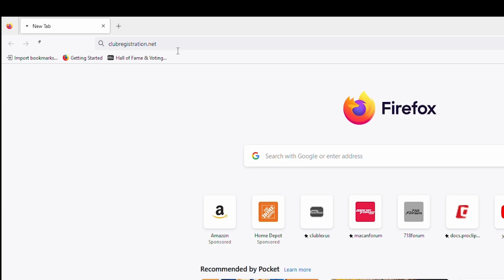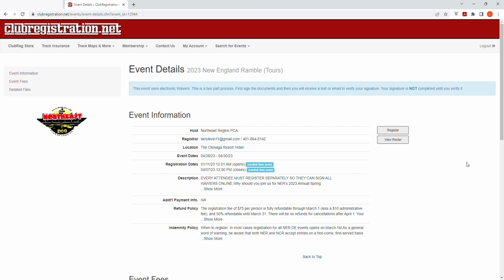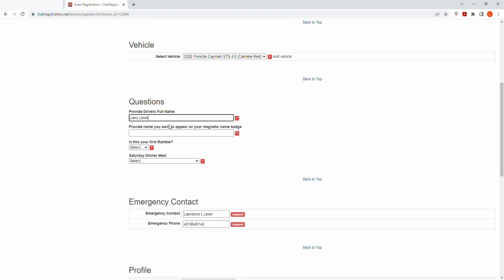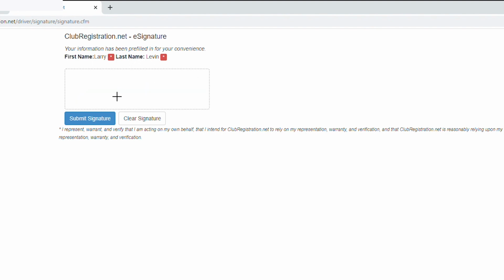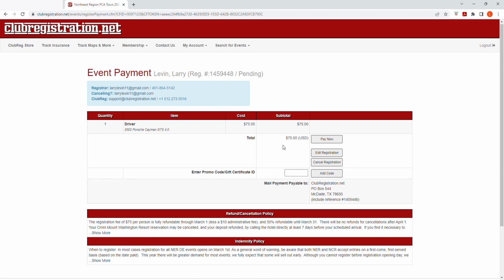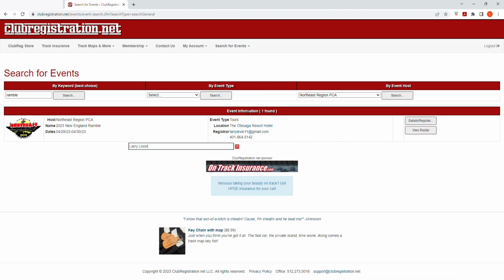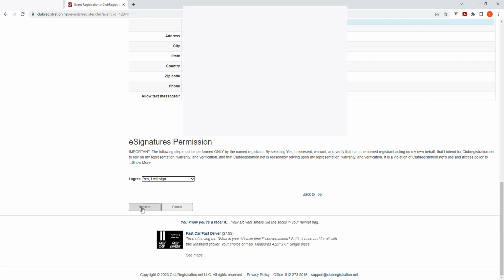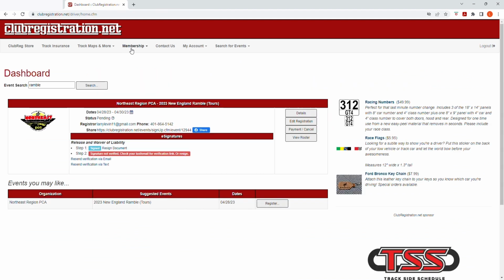Sign-up for the NER-PCA New England Ramble using ClubRegistration.net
Video to guide you through the initial signup process for the New England Ramble.  This video answers most of the common questions we have had in the past.  If needed, you are encouraged to pause the video often in order to step yourself through the process.